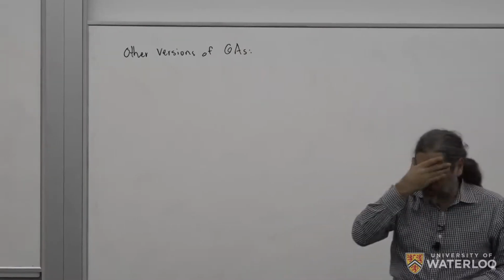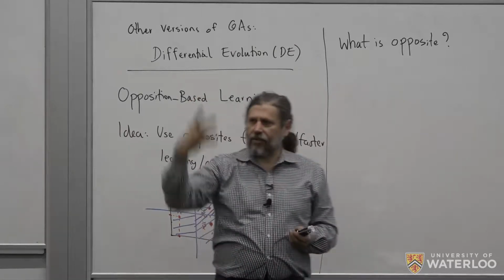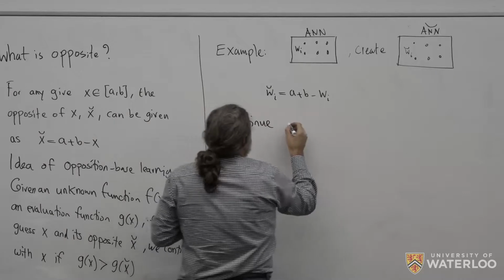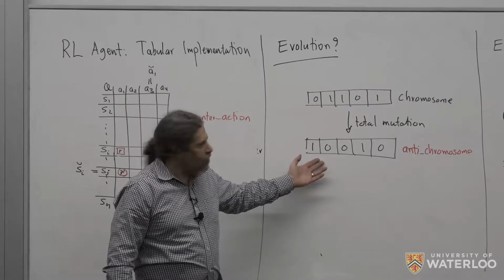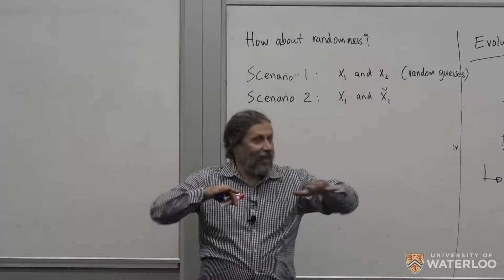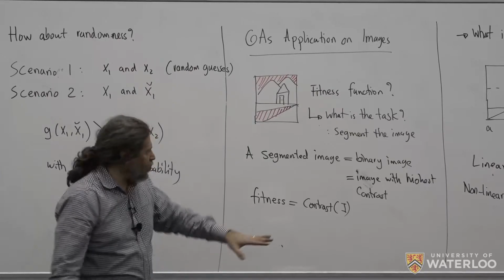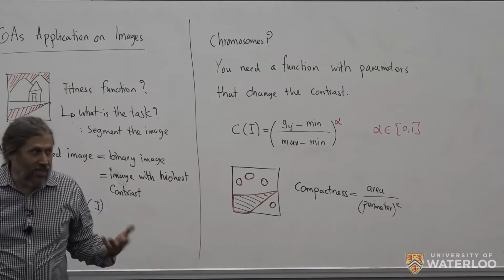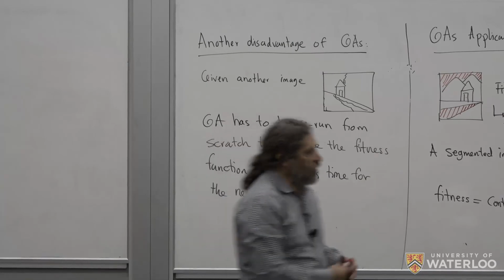Machine Intelligence - Lecture 19 (Opposition-Based Learning, GAs, DE)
Lecture 19 - Opposition-Based Learning, Differential Evolution, Genetic Algorithms Fitness